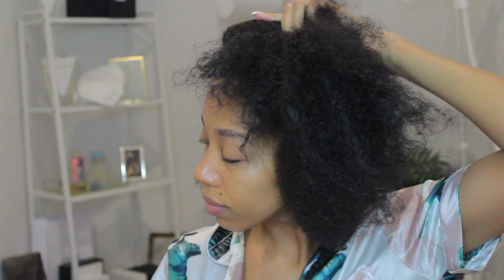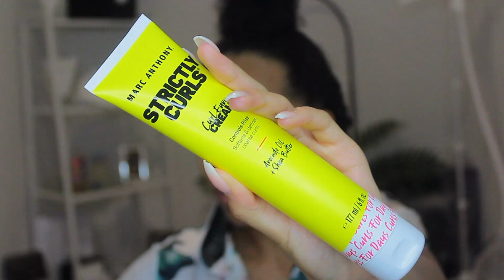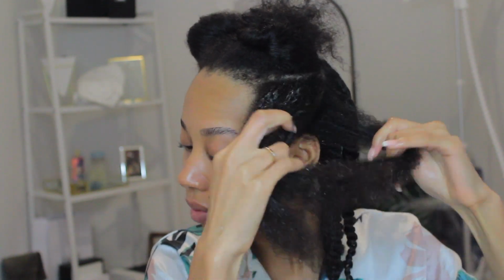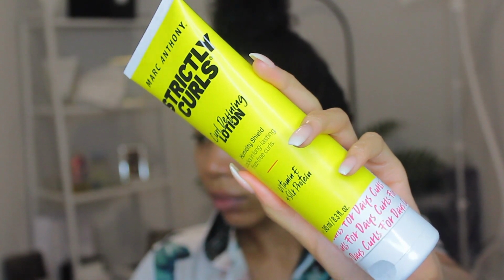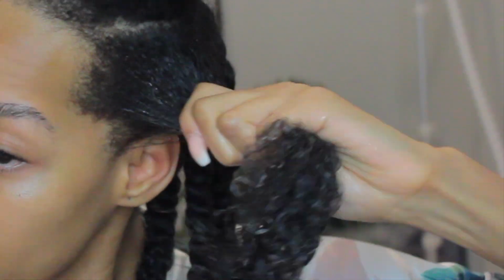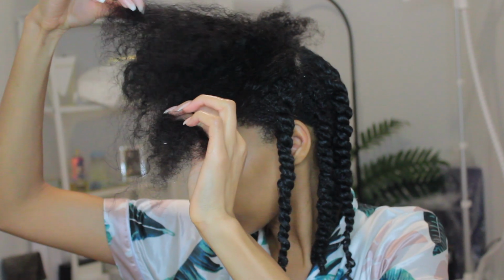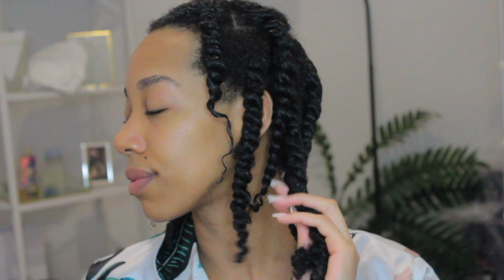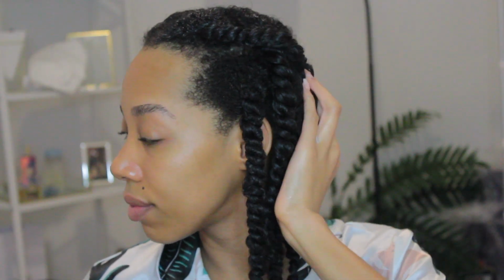Marc Anthony Strictly Curls 3x Moisture On Low Porosity Natural Hair | Review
Hi Babes! 🤍
This week we’re trying some new hair products sent to my by MarcAnthony Hair products!

CHAPTERS

Items Mentioned ☟
➣ MARC ANTHONY STRICTLY CURLS 3X MOIST SHAMPOO

➣ MARC ANTHONY STRICTLY CURL 3X MOISTURE CONDITIONER

➣ Marc Anthony Strictly Curls Vitamin E Curl Defining & Curl Enhancing Lotion

➣ Tangle Teaser

Redeem Cashback For Shopping 💸
⟶ Have you signed up with Rakuten yet? It’s the best site for earning Cash Back. Get a $30 💸 bonus when you sign up with my invite link and spend $20. It’s free!